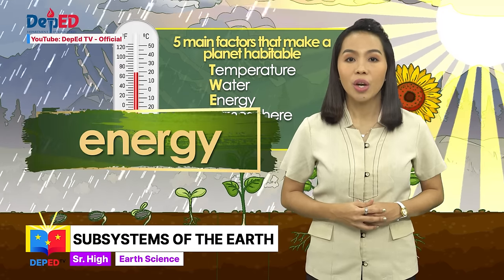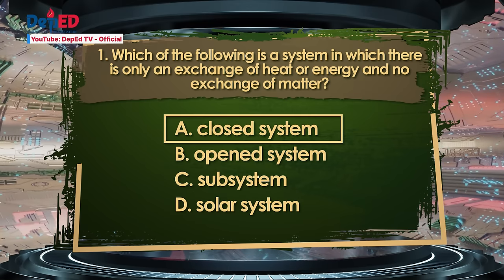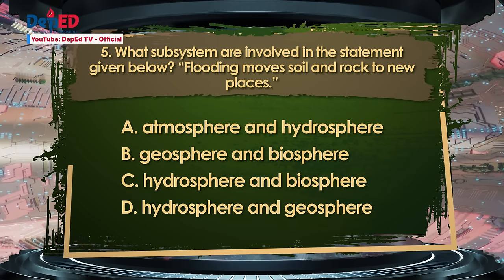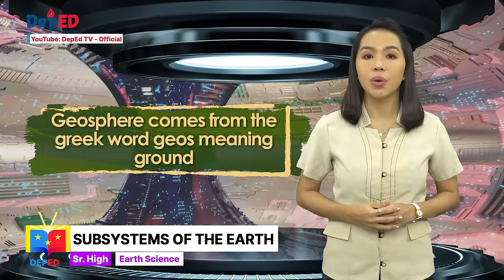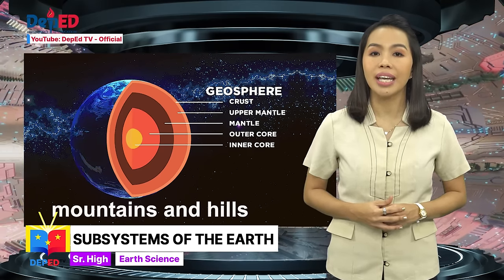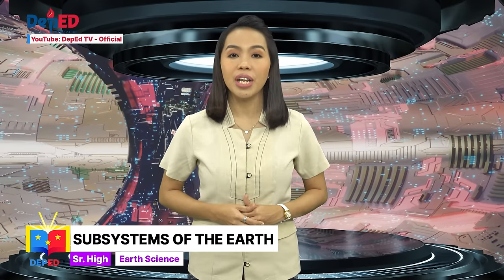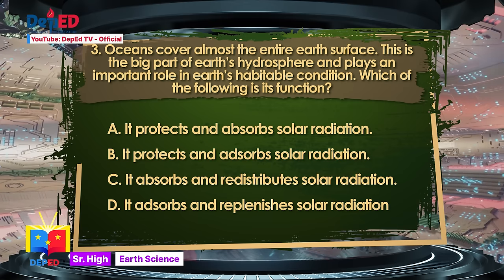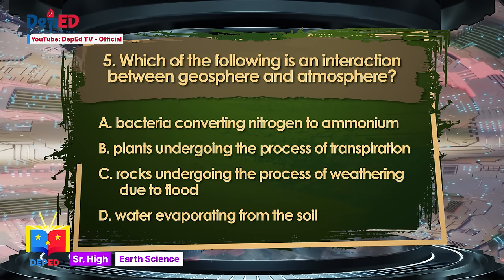SHS EARTH SCIENCE Q1 Ep2: Subsystems of the Earth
SHS EARTH SCIENCE
Quarter 1
Episode 2: Subsystems of the Earth
Teacher: Khristine Maac